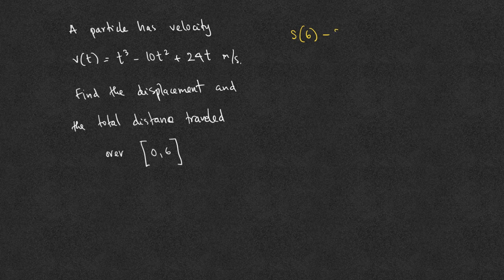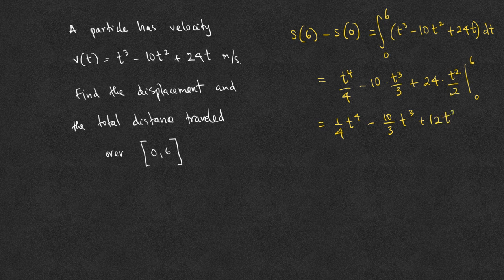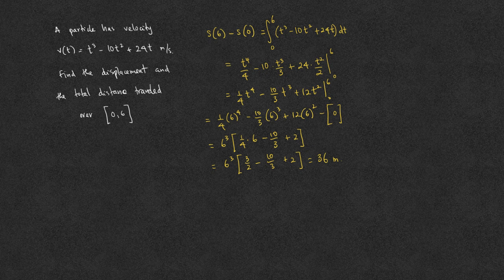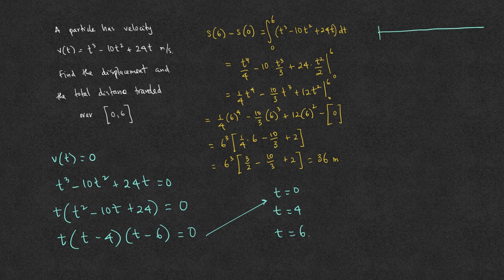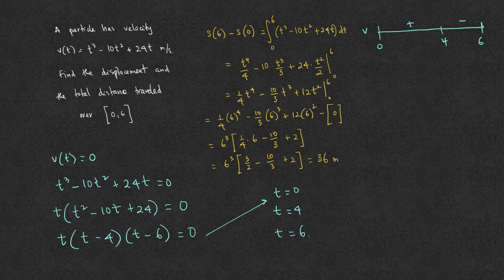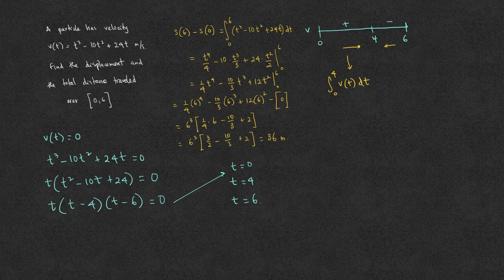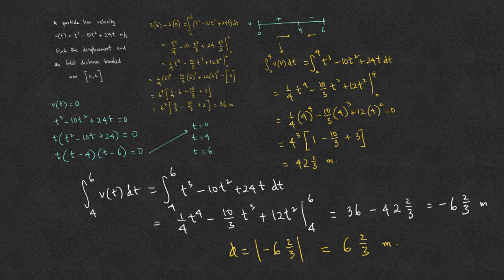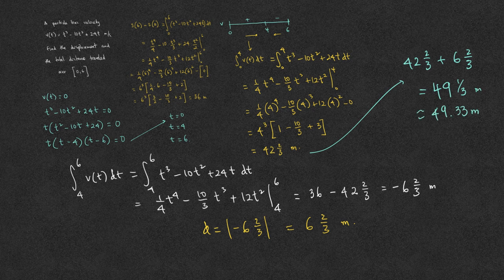Calc1s504 Displacement and distance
Displacement and distance